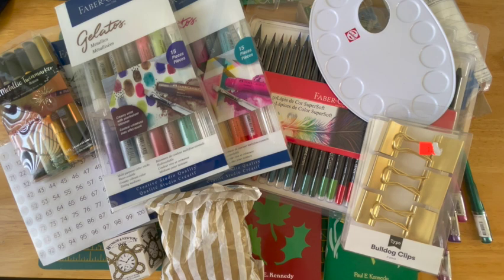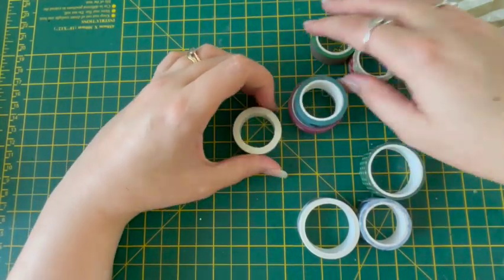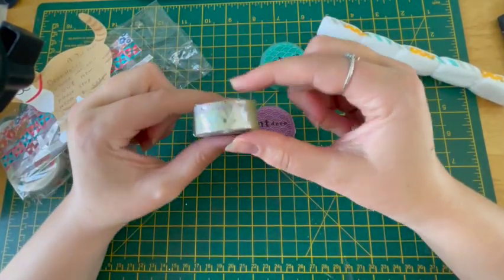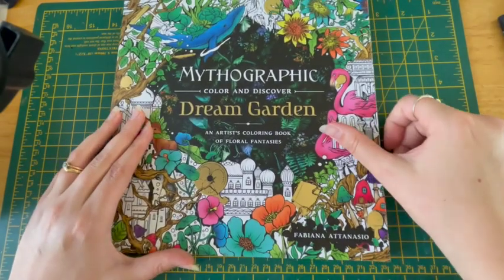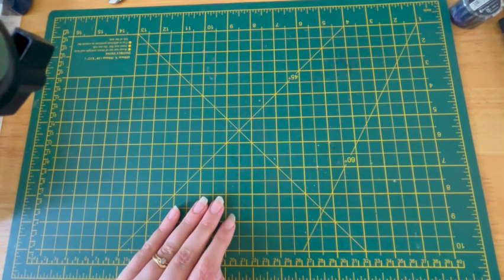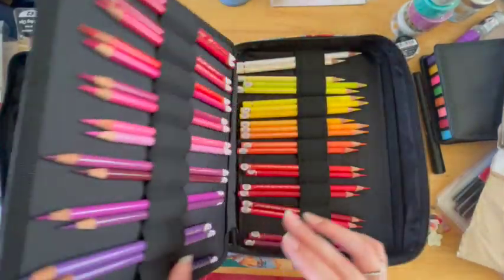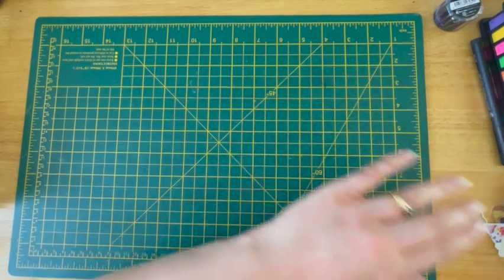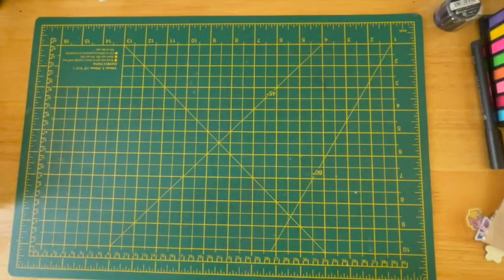Colouring supplies haul July 2021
I share the supplies and colouring book purchased in July 2021.

Unfortunately I’m unable to provide a link for the Decotime Twinmarkers, I’ve looked high and low online but no joy apologies.

Faber Castell Eco Supersoft pencils 24 set

Faber-Castell Gelatos 12 Metallics Colours plus accessories

Mythographic Color and Discover: Dream Garden

1-100 Number Round Sticker Labels

I purchased this item in a UK based store called The Range. This link is for an online shop. Cosmic Shimmer Opal Polish

WHSmiths (UK only)

Washi tape surprise Etsy (seen on Kirsty Colour and Sketch) Etsy seller BeJoyfulStationery